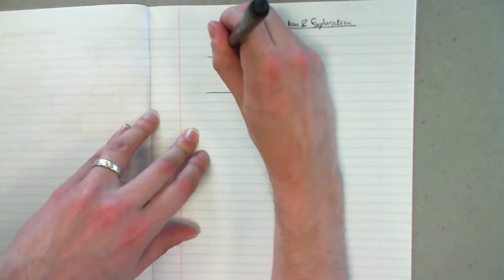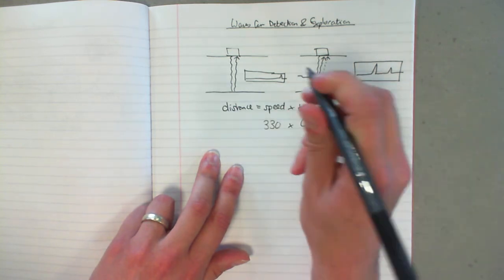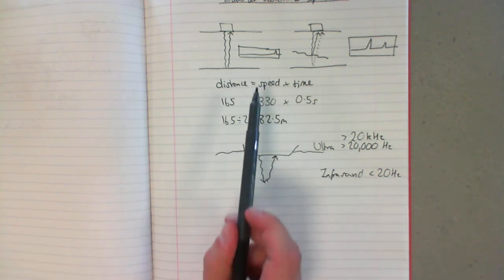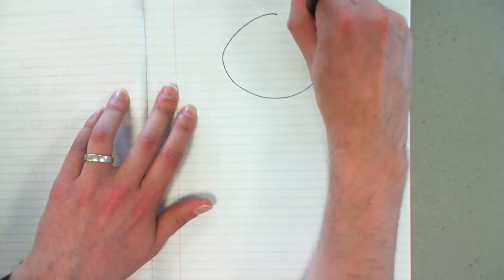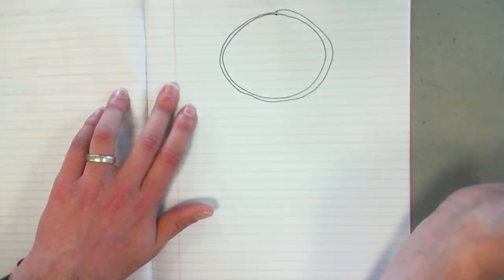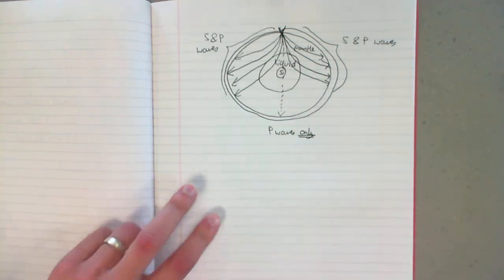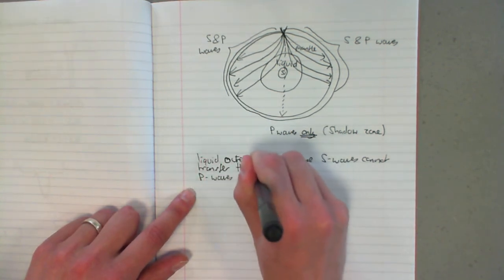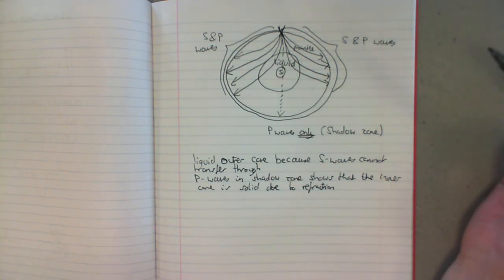waves for detection & exploration triple only